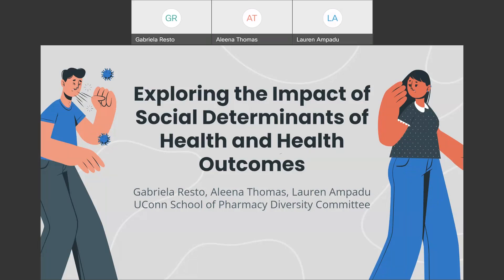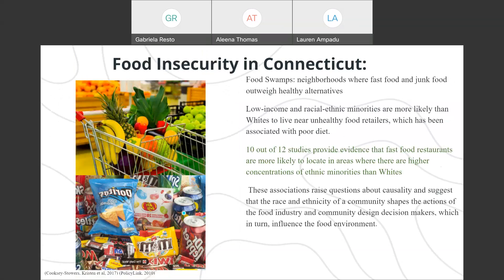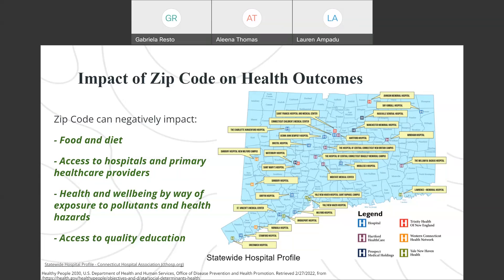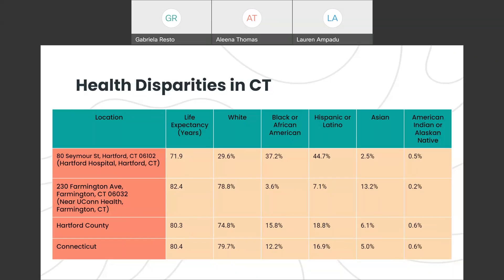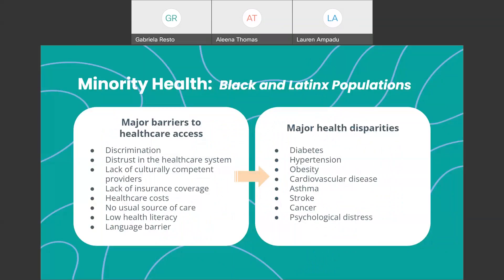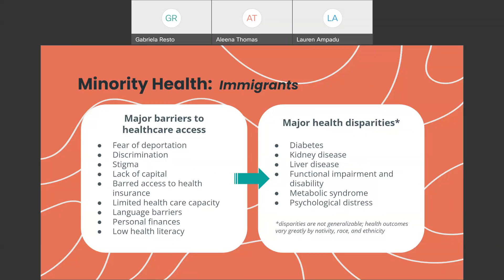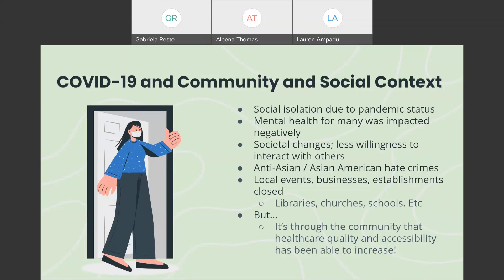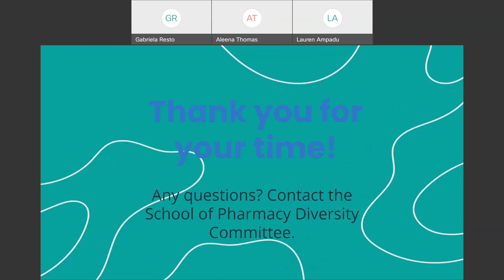Exploring the Impacts of Social Determinants of Health - UConn Student Health Fair 2022: Week 1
In this video, UConn students Gabriela Resto, Aleena Thomas, and Lauren Ampadu will discuss the social determinants of health along with their impact on the outcomes of treatment.